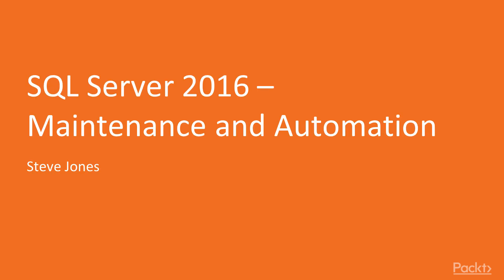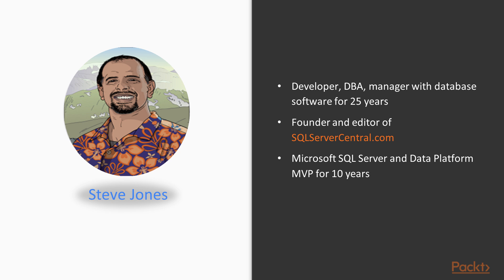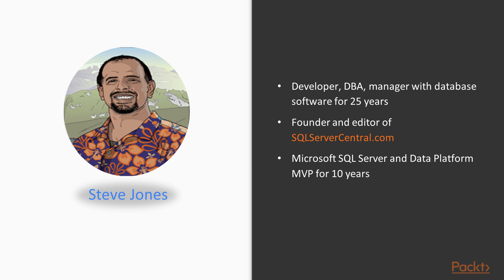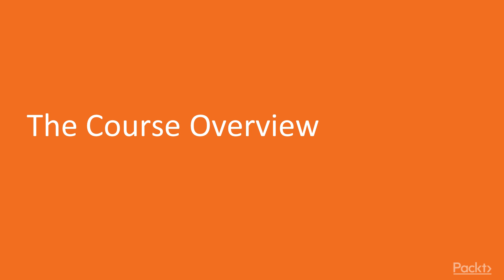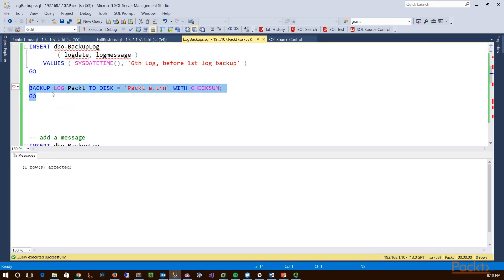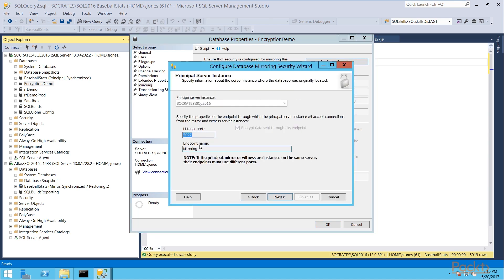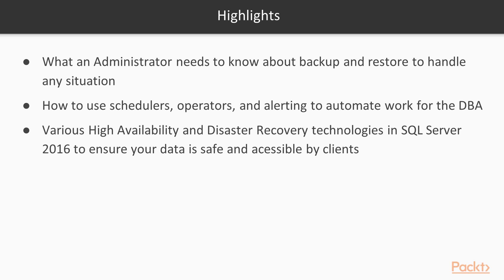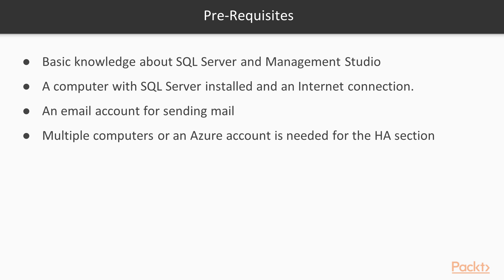SQL Server 2016 - Maintenance & Automation : Backup and Recovery | packtpub.com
In this section, we’ll take an overall look at the strategy and decide which backups we might need. We’ll then look at full backups and learn what they are, what they consist of, and how to create a full backup. We’ll then cover different backups, which are there to help us speed up our recovery and discuss and understand what these mean. We’ll then move on to log backups, which really allow us to avoid data loss by performing backups at particular points in time. That will cover our entire backup section, and then we’ll move on to the recovery part of the section. First, we’ll look at restore and find the overview and basics of it. We’ll then move to the more advanced settings, where we need to restore and recover logs, and finally we’ll talk about point in time restores, which will allow us to get the system back to a particular point in time before the disaster has occurred.
• Backup Strategy
• Full Database Backups
• Differential Database Backups
• Transaction Log Backups
• Basic Database Restores
• Restoring Transaction Logs
• Restoring to a Point in Time